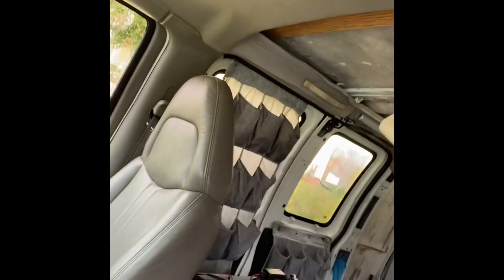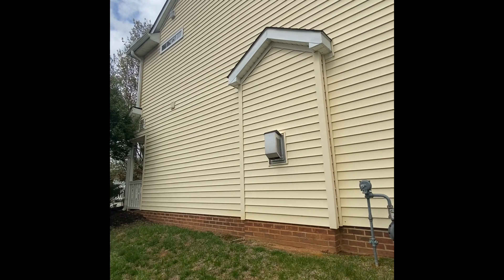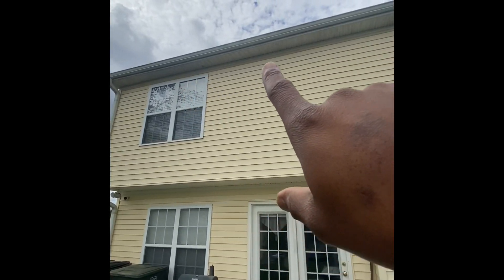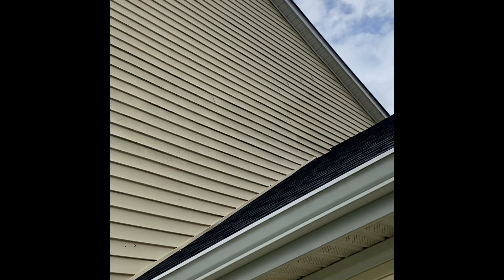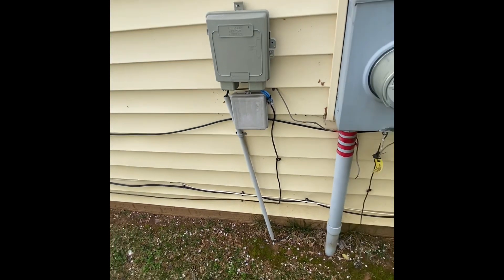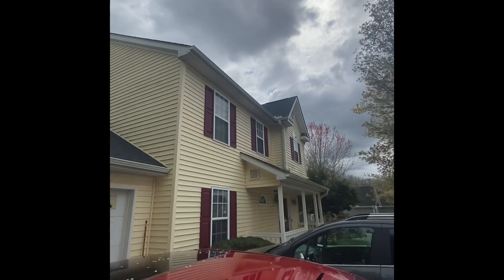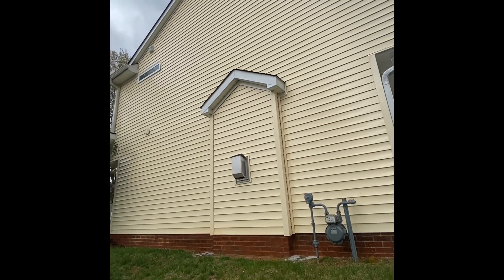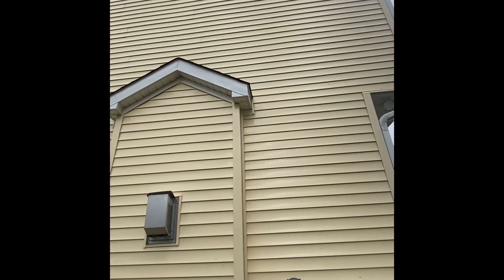First wash of the year!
Happy about it!! First wash of year down and everything worked great!